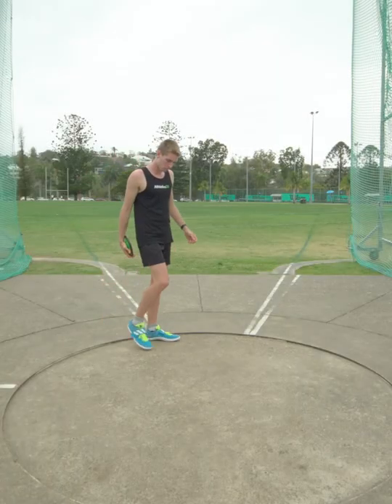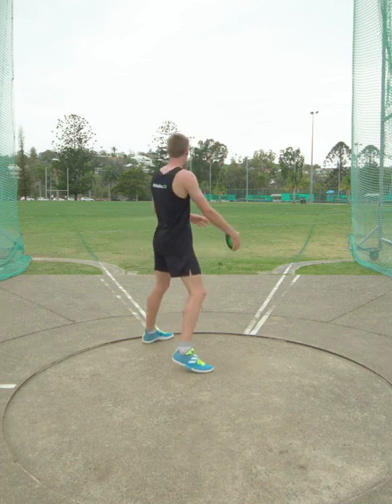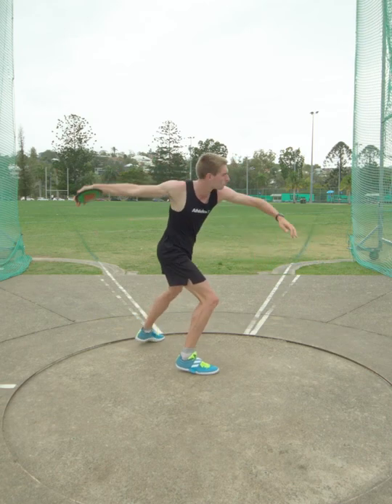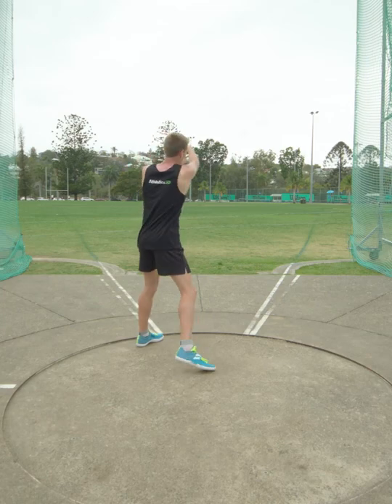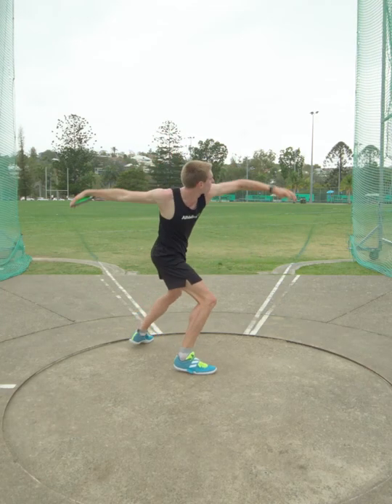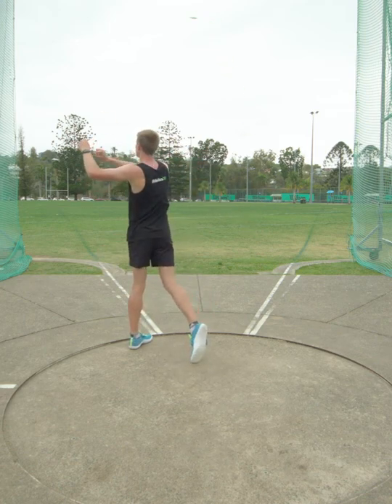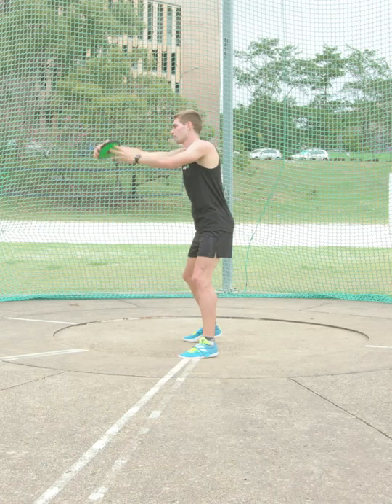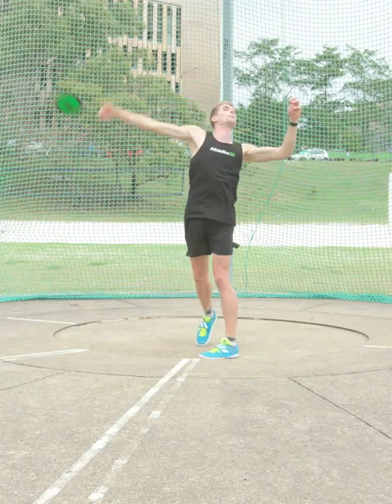Discus | #4 Drills & Progressions: Standing throw with wind up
Our mission is to democratise education, coaching and training in the athletics track and field community by offering premium content and cutting edge analysis tools.

Whether you are a coach or athlete, our use of interactive technologies will take your performance to the next level.

Our App Features:
+ 9 Track & Field Events
+ Interactive 3D Animations
+ Technical Tips & Guides by Olympic Level 5 Coach
+ Powerful Video Analysis

Available on IOS & Android Devices